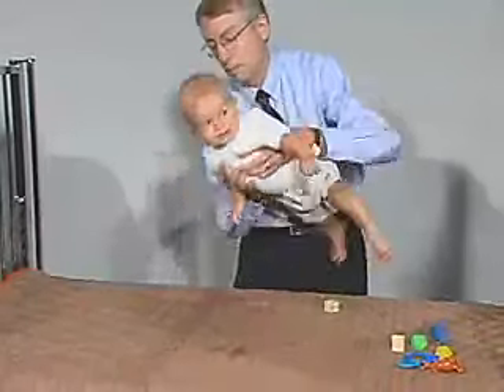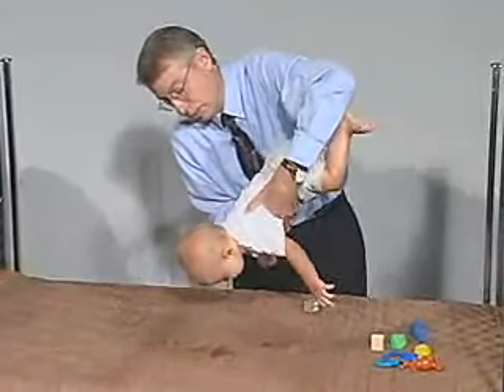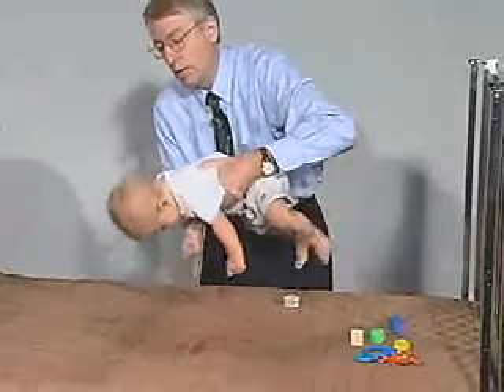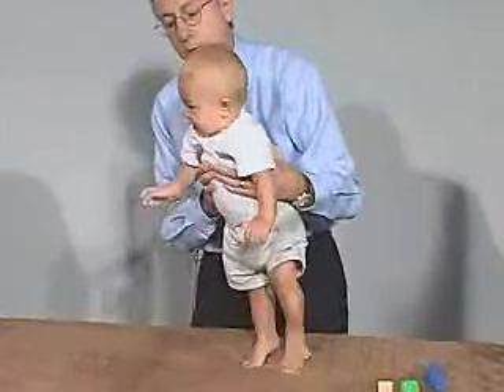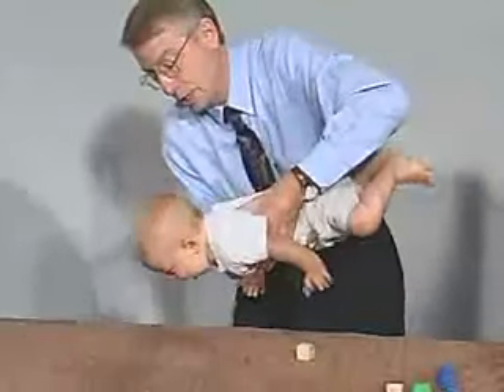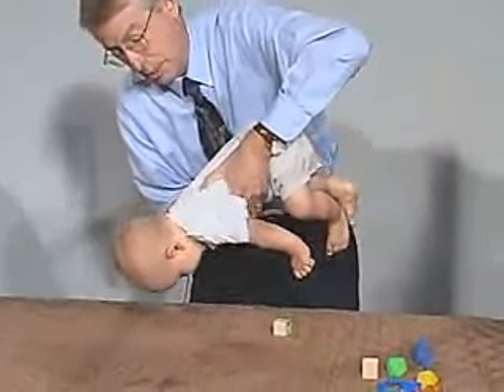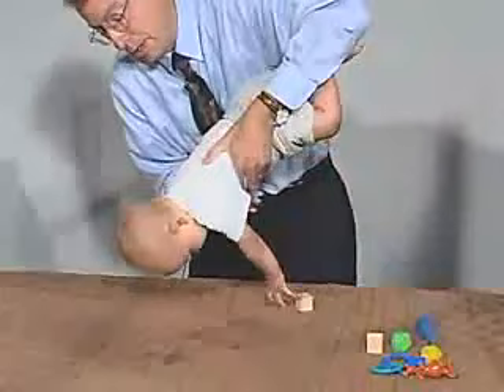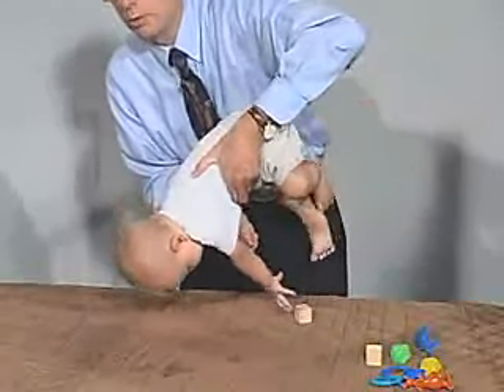6.14 - Postural Reflexes, Parachute Reflex - 6 Months - Infant Clinical Examination(MRCP)